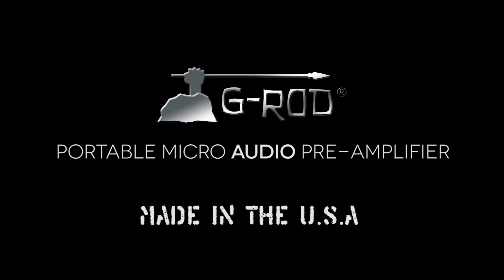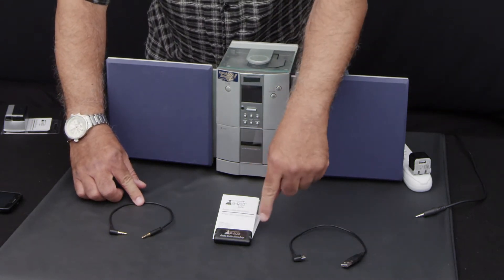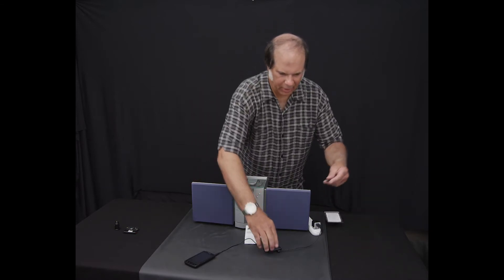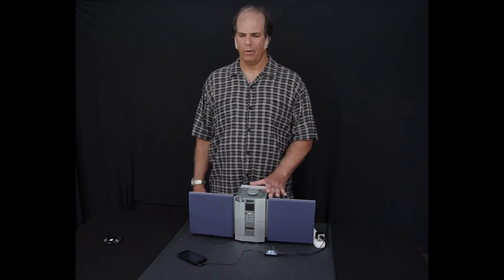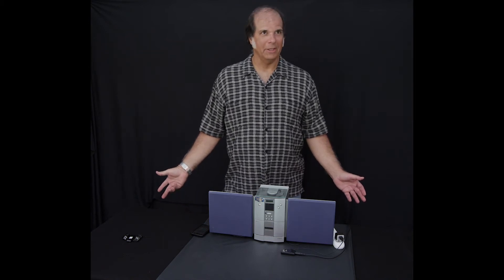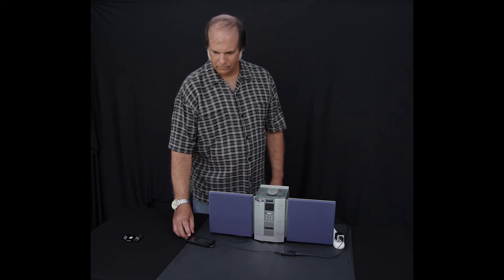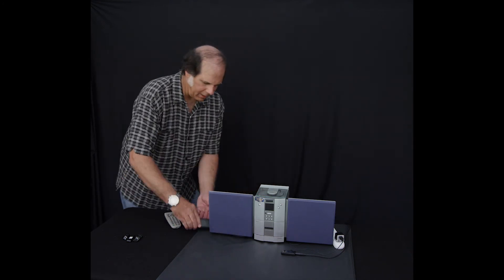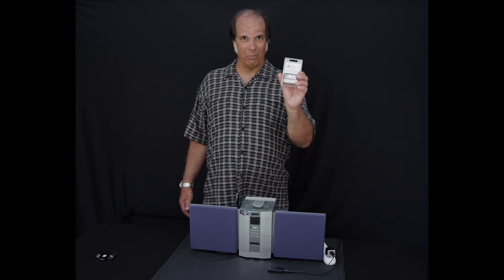G-Rod audio Demo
Gerard Durocher demostrates his innovative affordable audio cable microamplifier.